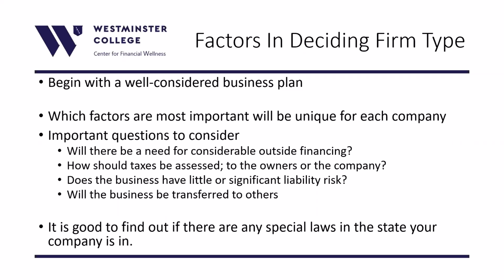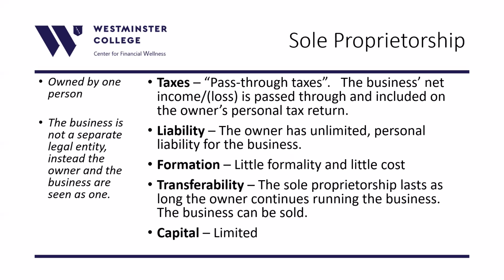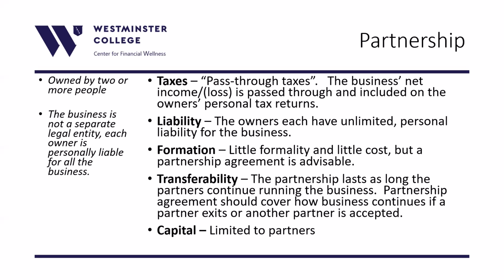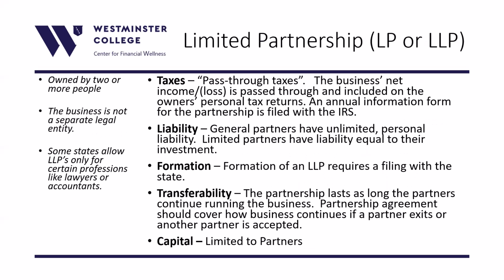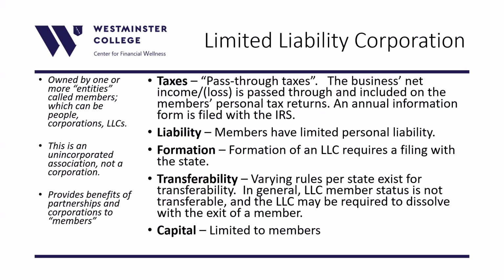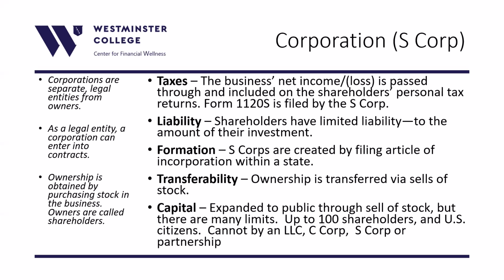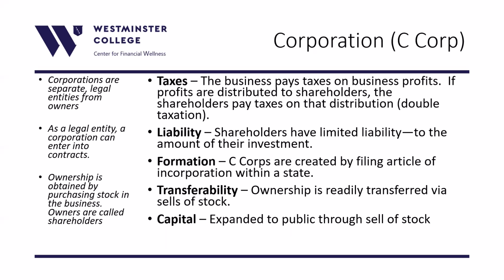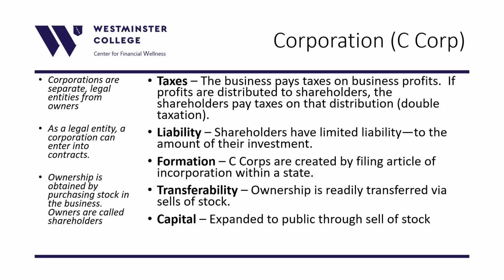Types of Firms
This video, titled “Types of Firms”, details some of the basic types of firms commonly found in modern business in the US and is part of the Introduction to Accounting course offered in one of the modules in the Business Certificate Series prepared by the Center for Financial Wellness at Westminster College’s Bill and Vieve Gore School of Business.